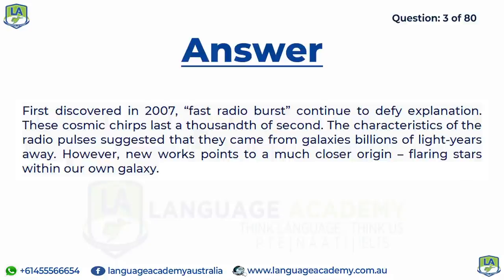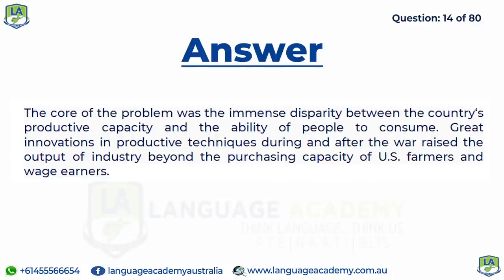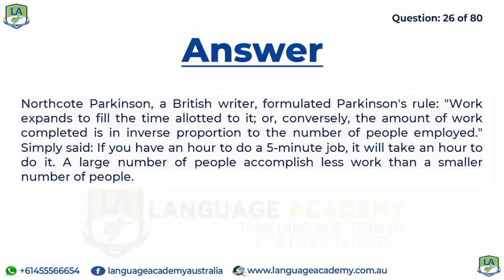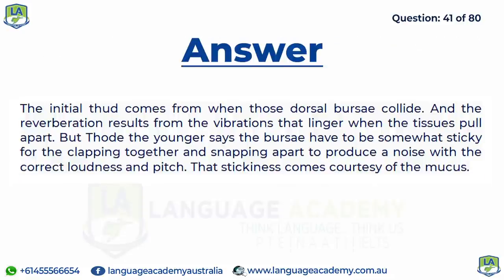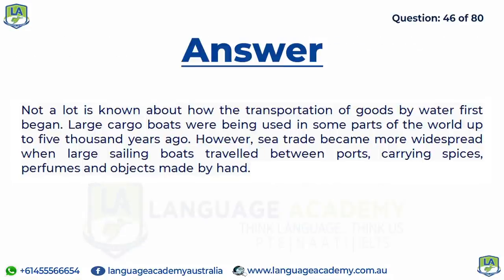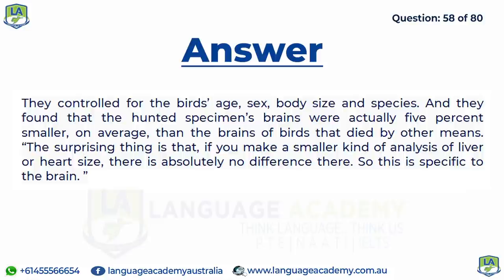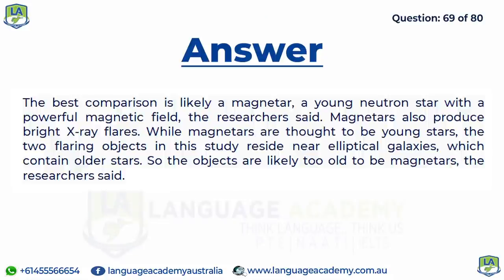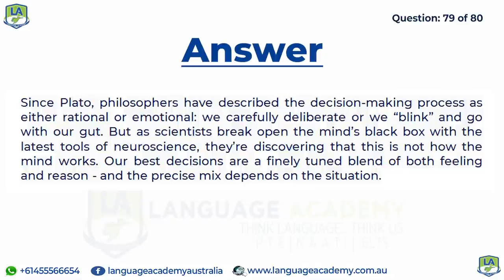PTE Speaking Read Aloud | March 2021 - Practice Questions | Language Academy PTE NAATI and IELTS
𝗔𝗳𝘁𝗲𝗿 𝗶𝗻-𝗱𝗲𝗽𝘁𝗵 𝗮𝗻𝗮𝗹𝘆𝘀𝗶𝘀 𝗮𝗻𝗱 𝗿𝗲𝘀𝗲𝗮𝗿𝗰𝗵, our team has 𝘀𝗵𝗼𝗿𝘁𝗹𝗶𝘀𝘁𝗲𝗱 these 𝗥𝗲𝗮𝗱 𝗔𝗹𝗼𝘂𝗱 𝗤𝘂𝗲𝘀𝘁𝗶𝗼𝗻𝘀 which have the 𝘁𝗵𝗲 𝗵𝗶𝗴𝗵𝗲𝘀𝘁 𝗽𝗿𝗼𝗯𝗮𝗯𝗶𝗹𝗶𝘁𝘆 of being in 𝘆𝗼𝘂𝗿 𝗲𝘅𝗮𝗺. This video 𝘄𝗶𝗹𝗹 𝗴𝗶𝘃𝗲 𝘆𝗼𝘂 𝗮 𝗰𝗹𝗲𝗮𝗿 𝗶𝗱𝗲𝗮 of the 𝗱𝗶𝗳𝗳𝗶𝗰𝘂𝗹𝘁𝘆 𝗹𝗲𝘃𝗲𝗹 𝗼𝗳 𝘁𝗵𝗲 𝗲𝘅𝗮𝗺 and 𝘂𝘀𝗲𝗳𝘂𝗹 𝗶𝗻𝘀𝗶𝗴𝗵𝘁𝘀 𝗶𝗻 𝗿𝗲𝗴𝗮𝗿𝗱𝘀 𝘁𝗼 𝘁𝗵𝗶𝘀 𝘁𝗮𝘀𝗸.

𝘄𝘄𝘄.𝗹𝗮𝗻𝗴𝘂𝗮𝗴𝗲𝗮𝗰𝗮𝗱𝗲𝗺𝘆.𝗰𝗼𝗺.𝗮𝘂

𝘄𝘄𝘄.𝗳𝗮𝗰𝗲𝗯𝗼𝗼𝗸.𝗰𝗼𝗺/𝗹𝗮𝗻𝗴𝘂𝗮𝗴𝗲𝗮𝗰𝗮𝗱𝗲𝗺𝘆𝗮𝘂𝘀𝘁𝗿𝗮𝗹𝗶𝗮

𝗟𝗲𝘃𝗲𝗹 𝟭 𝗦𝘂𝗶𝘁𝗲 𝟮𝟮 𝗛𝗼𝗿𝘄𝗼𝗼𝗱 𝗣𝗹𝗮𝗰𝗲 𝗣𝗮𝗿𝗿𝗮𝗺𝗮𝘁𝘁𝗮 - ☎ +𝟲𝟭 𝟰𝟮𝟲𝟮𝟯𝟬𝟬𝟲𝟭
𝗟𝗲𝘃𝗲𝗹 𝟱 𝗦𝘂𝗶𝘁𝗲 𝟱𝟬𝟮 𝟲𝟯𝟬 𝗚𝗲𝗼𝗿𝗴𝗲 𝗦𝘁𝗿𝗲𝗲𝘁 𝗦𝘆𝗱𝗻𝗲𝘆 - ☎ +𝟲𝟭 𝟰𝟱𝟱𝟱𝟲𝟲𝟲𝟱𝟰